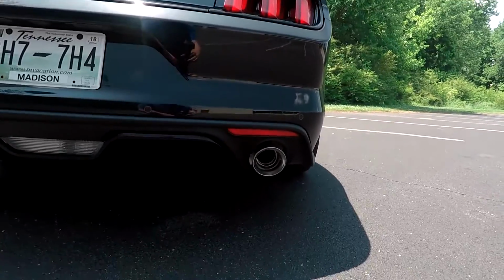Corsa extreme catback on 17 GT, Worth every penny!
I was hoping for dragstrip to have been open to get some good video. I did get some footage of the car after installing Corsa extreme catback. Weather restricted me a little. Hoping track will be open this Friday.

2017 GT California Special
SVE S350 19x10, 19x11
285 front tires and 305 rear tires
Corsa Extreme Catback